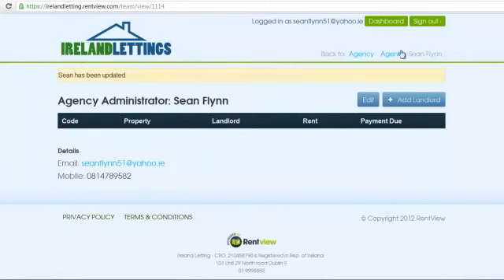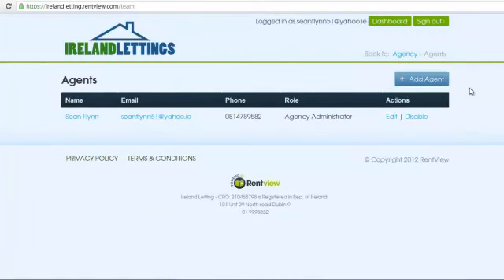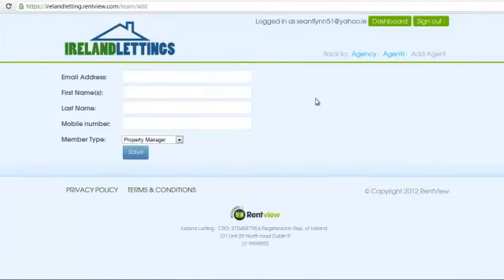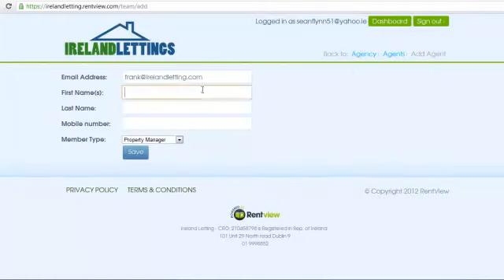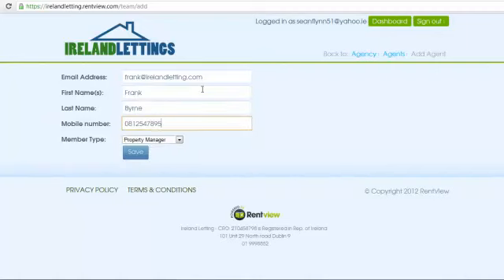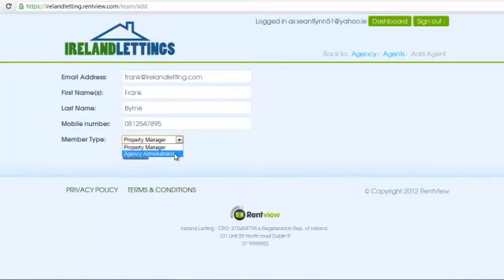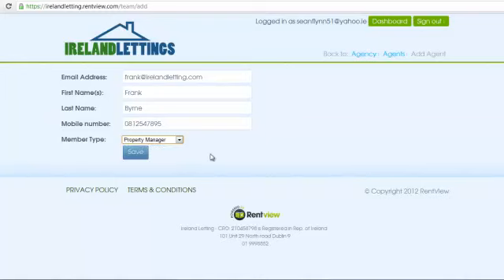Adding an agent to your Rentview account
Here we can see how to add and edit agents to yoru agency Rentview account. We can select an agents access levels and prohibit the amount of infomation any agent can view